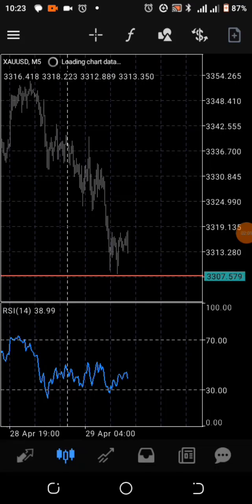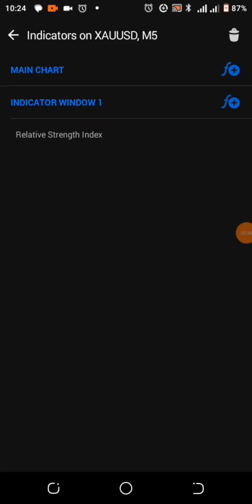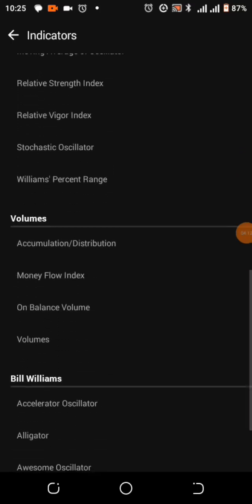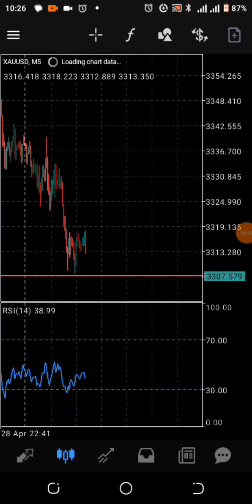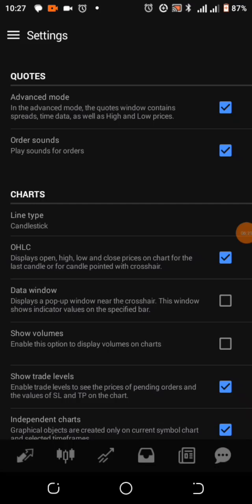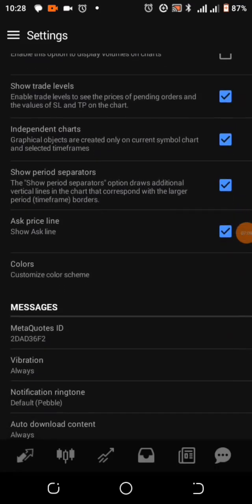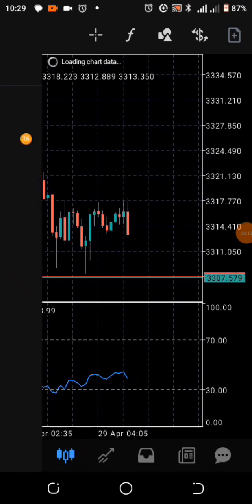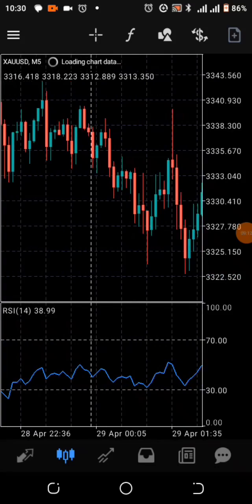HOW TO SET UP THE RELATIVE STRENGTH INDEX (RSI)❤️❤️❤️